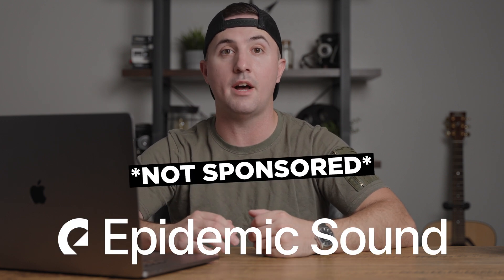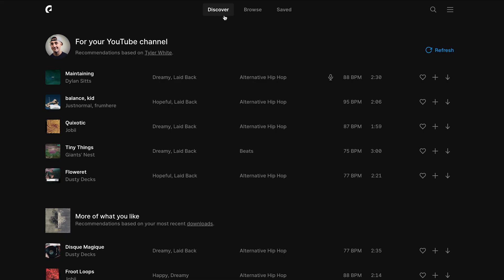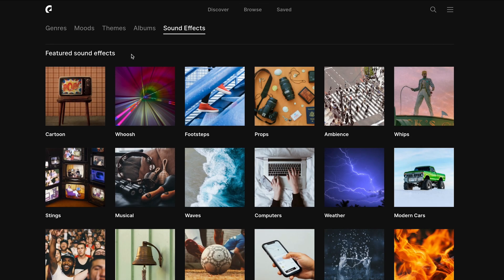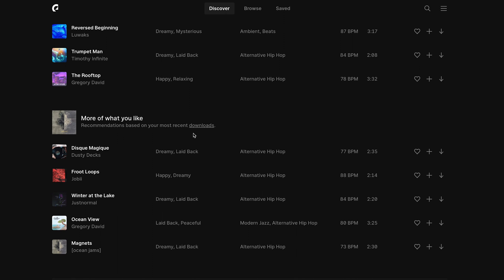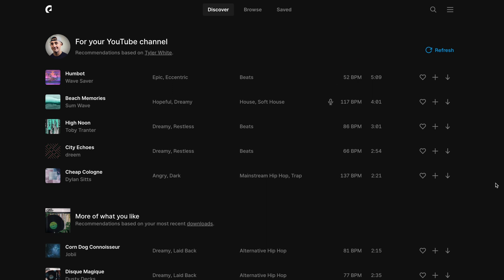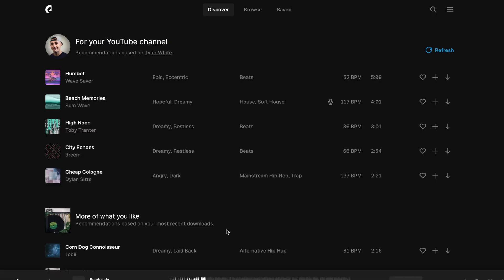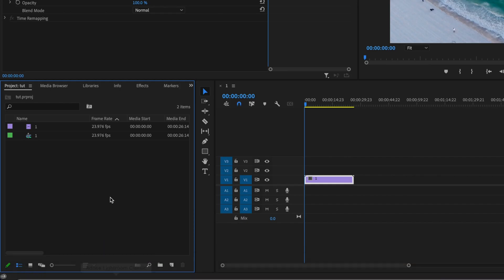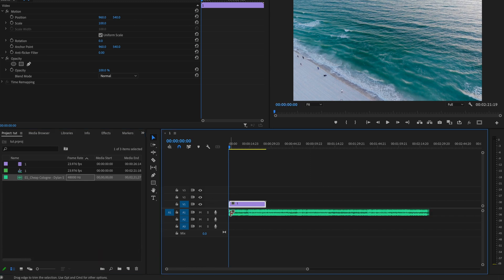How to Add Copyright Free Music to Your YouTube Video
In this video I show you how to add copyright free music to your YouTube videos in Premiere Pro. This also applies to how to add copyright free music to your YouTube Shorts, TikTok and Instagram videos too!

Check out
📙 My FREE Video Editing e-book